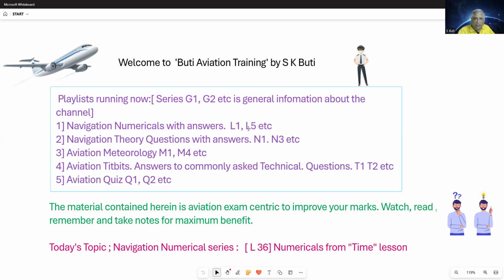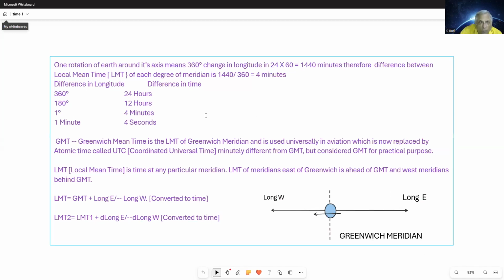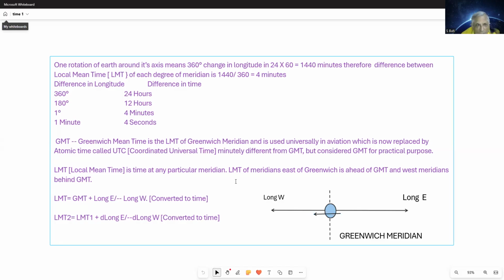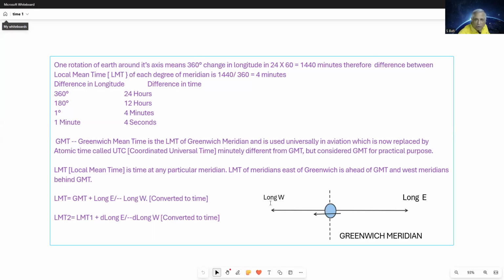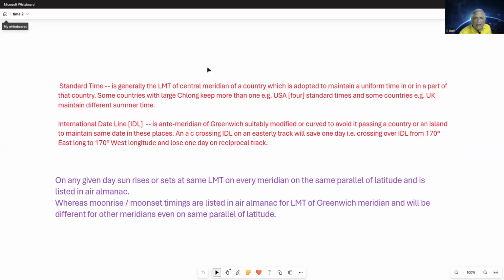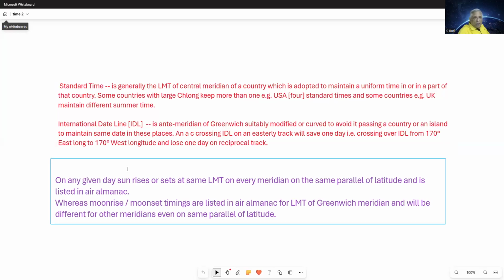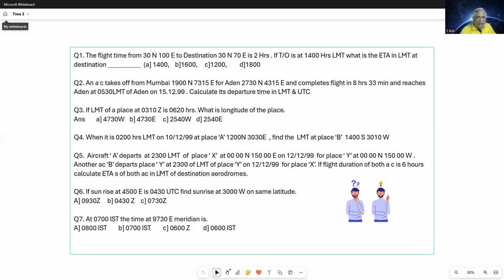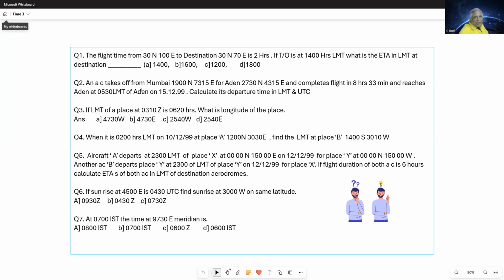L- 36 ] "TIME" lesson numericals CPL, ATPL exams.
Must know information for flying and ground aviation pesonnel. Aviation exams. For Theory questions on Time refer video N-7